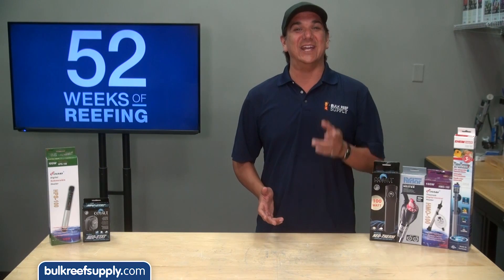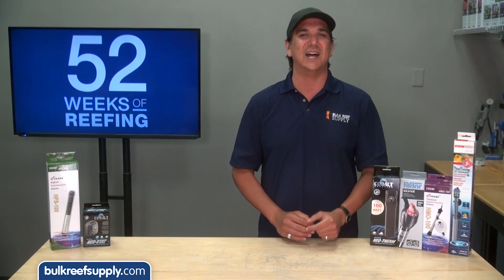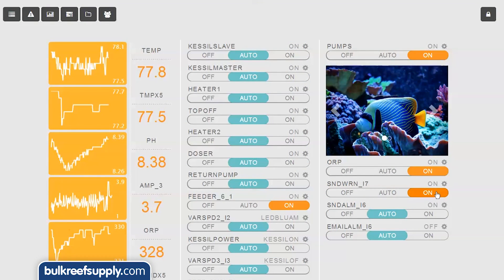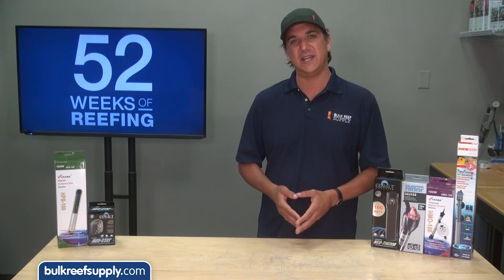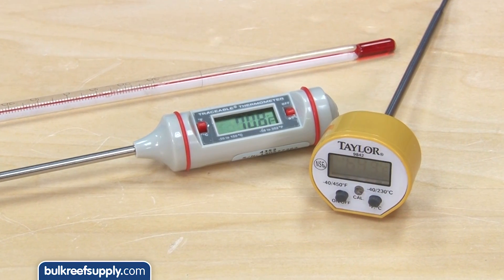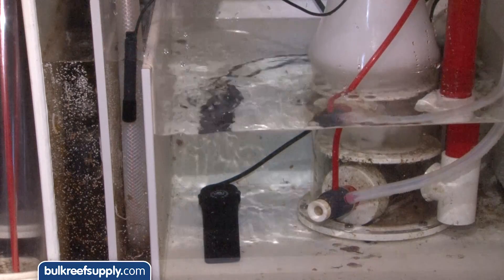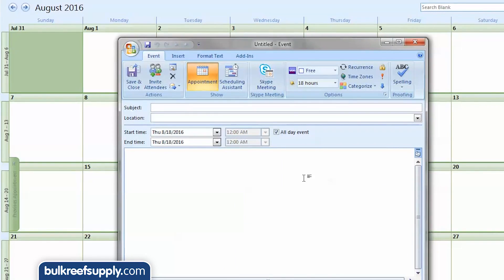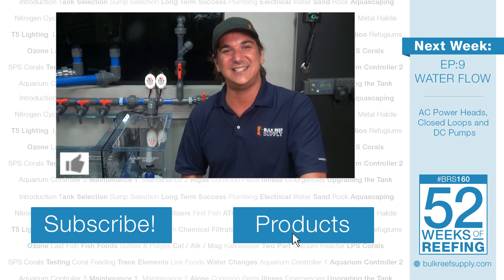Week 8: Tank Temperature. Finding a Way to Trust Your Heater. | 52 Weeks of Reefing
It's Week 8 of the BRS160 52 Weeks of Reefing, and this week we are going to talk about temperature control with a focus on stability. We will cover the different types of heaters, explain proper placement and demo a few different heaters accuracy and variation. We’ll also cover the temperature controllers, importance of calibration, chillers, fans and finish with our installation for the BRS160.

There is a fairly big range that a reef aquarium and it's inhabitants can survive in, commonly anywhere from 76 to 83 degrees. The biggest advantage to running higher temperatures is increased metabolic rates which can increase coral growth which is something most of us find desirable.

Pretty much all of us will need a heater to maintain a stable temperature in the tank. Even in warmer states you probably frequently use an air conditioner to cool your home and even if you don't you probably have some particularly cool nights in the winter. In either case your home will be cool enough at some point that you will likely need a heater.

There are four basic types of heaters common to the aquarium industry; bi-metal thermostat, electronic thermostat (both with external and internal temp probes), and heaters with no temperature control that require a separate external controller.

Cooling the tank is a little bit trickier.  Maybe it’s hot in your home, you have a lot of equipment or lighting on the tank or you have very little evaporation all of which can cause the tank to overheat.  The best way to keep the tank cool is to remove the offending equipment or replace it with more efficient equipment so you just don't have to be concerned with this.

The next best way is to increase evaporation by making sure the surface of the water is breaking with a powerhead of some type and aiming a fan at the surface. This can be done on both the tank itself and sump.

If that still doesn't do it you are going to have to consider a chiller. I honestly try and avoid chillers at all cost because they are expensive, take up a ton of room and require a lot of power which you might not have available near the tank. A chiller is more or less an air conditioner so it also adds heat to the room and can’t be cycled on and off constantly because it would be bad for the compressor. You will inherently have a larger temperature swing each time the chiller turns on and off which I also find undesirable.